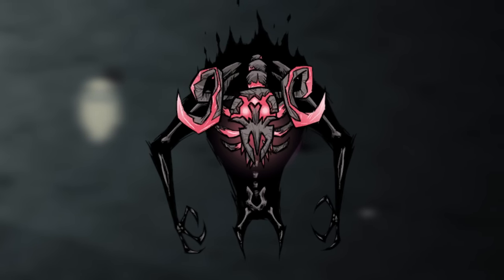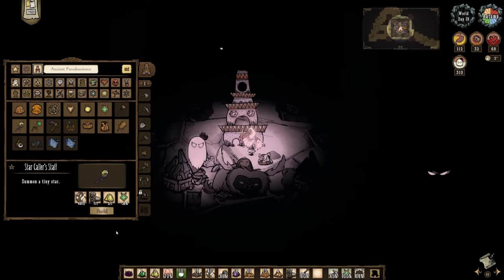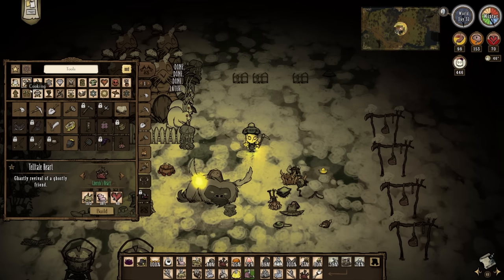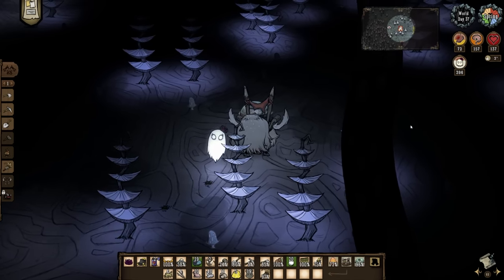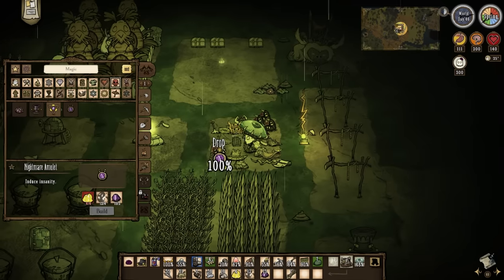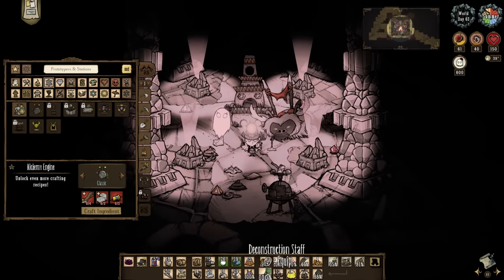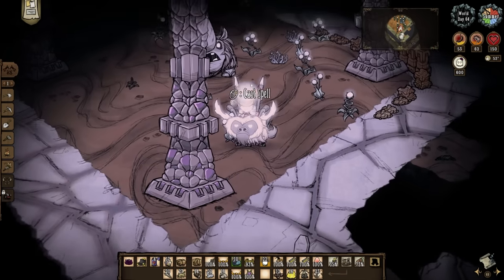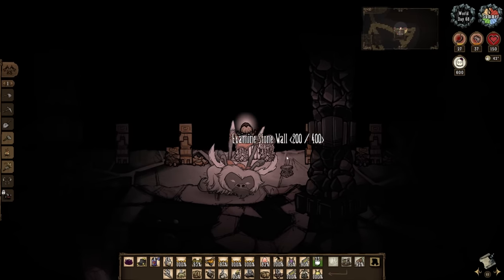I survived one year in lights out mode in Don’t Starve Together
in this video i survive one year in light's out with the goal of killing ancient fuelweaver before the end of the first year

thank you for watching! if you have any suggestions for any future videos please let me know, and if you liked this video, make sure to like and subscribe for more!

check out lardee: @lardee1373

0:00 - intro
0:44 - autumn
7:11 - winter begins
10:00 - deerclops
11:05 - winter continues
12:56 - spring
14:40 - dragonfly
17:30 - boss preparations
18:40 - moose goose
20:00 - queen bee prep
21:22 - queen bee
23:38 - summer preparations
25:54 - summer
27:22 - antlion
27:51 - chess pieces prep
28:50 - shadow chess pieces
31:15 - return to the ruins
32:12 - ancient guardian
34:50 - pseudoscience crafting
35:11 - nightmare werepig
38:40 - final preparations
39:57 - ancient fuelweaver